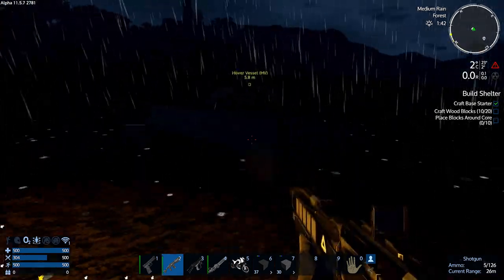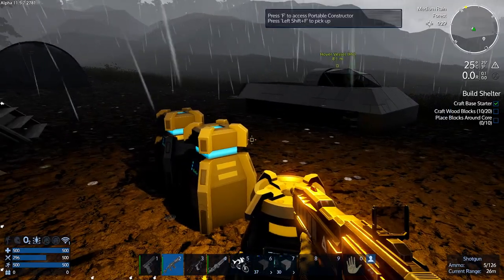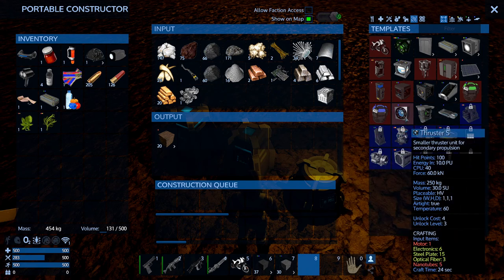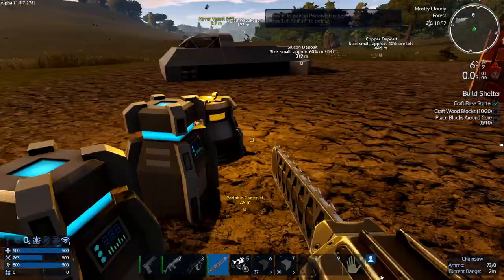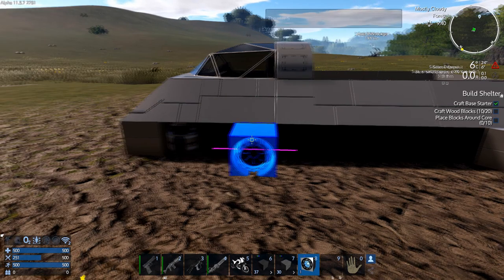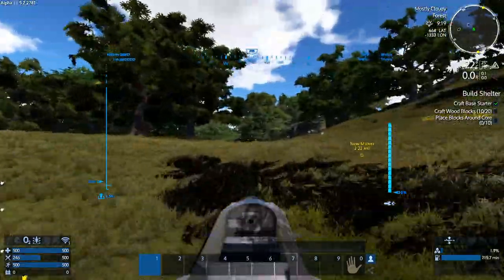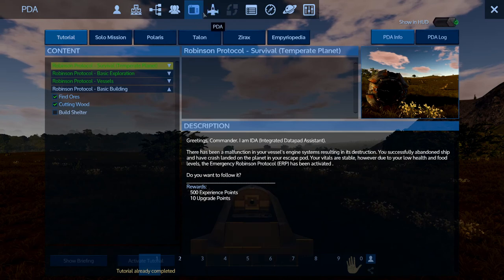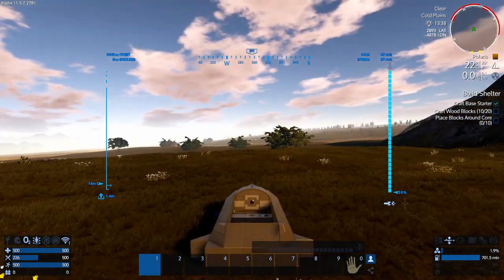EARLY SCOUTING | ROBINSON PROTOCOL | EMPYRION GALACTIC SURVIVAL | Ep. 6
BUY THESE PRODUCTS USING MY LINKS:
MY GAMING PC RIG:

OTHER ACCESSORIES:
USB C Hub, Type C Hub, TOTU 11-in-1

An absolute free-roaming experience awaits you: fly across space and land on planets.

SURVIVAL
Survival is key. Try to stay alive in a hostile galaxy. Each planet is different with its own challenges. Food and oxygen are rare – be well prepared.

You will fight a variety of creatures in space and on planets.

You can build everything out of blocks and building parts like in Minecraft: large motherships, small spaceships, space and planetary stations, and facilities such as mining robots and solar panels.

SINGLE AND MULTIPLAYER In Empyrion, you can play single player or multiplayer (with or against your friends).